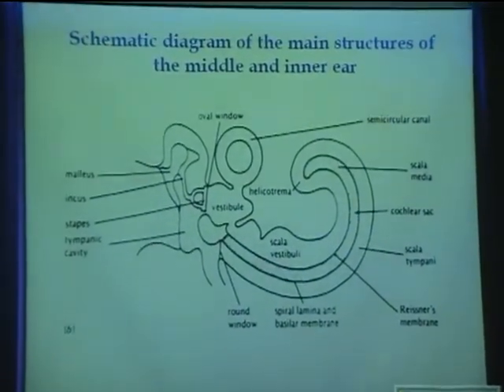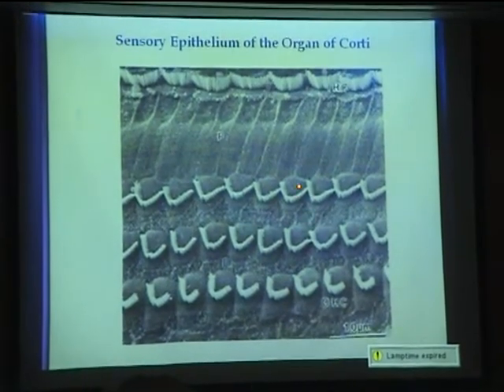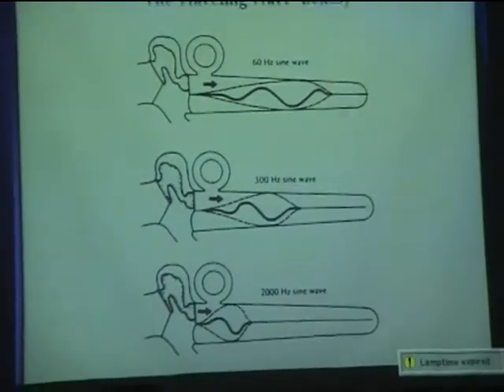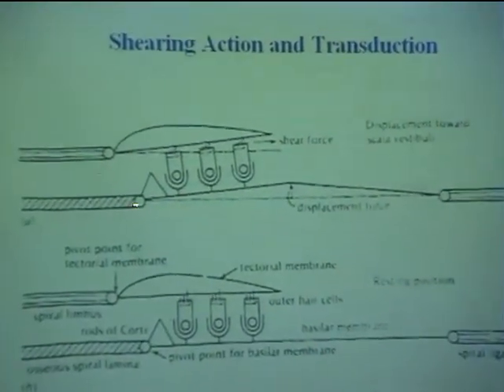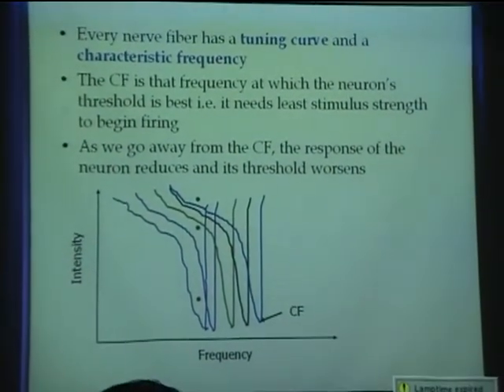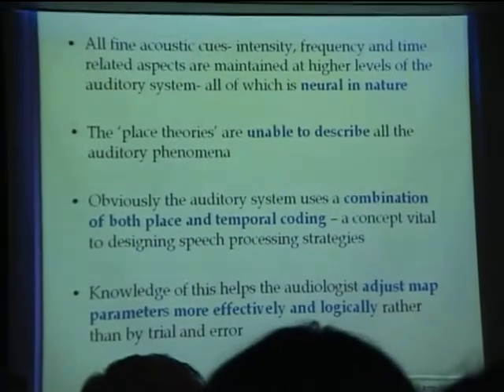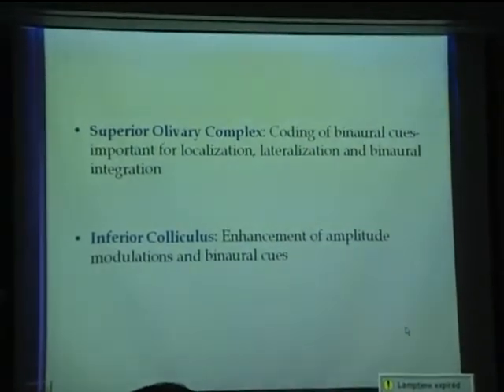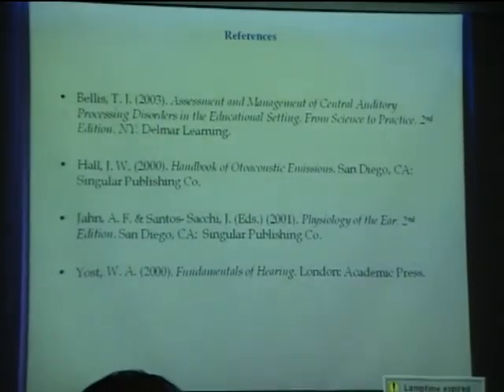Anatomy & physiology of hearing